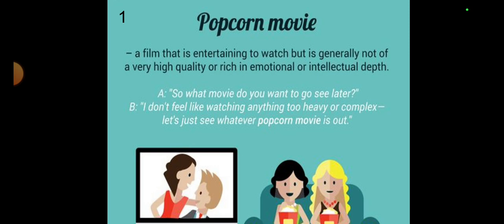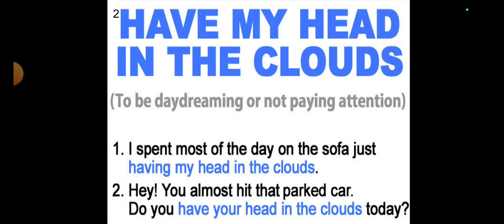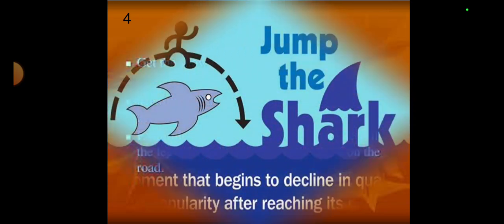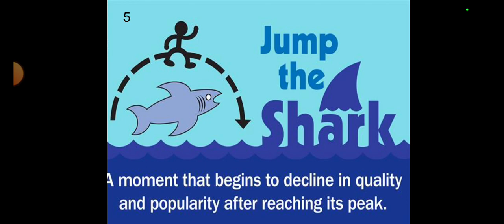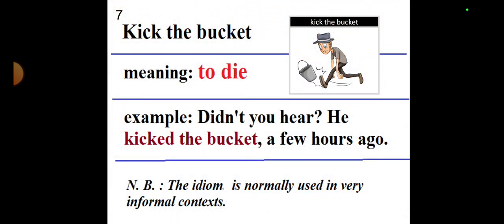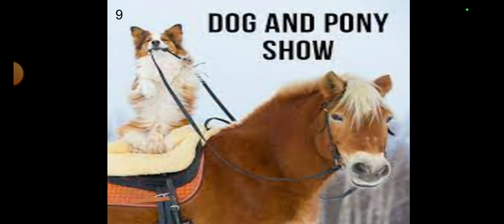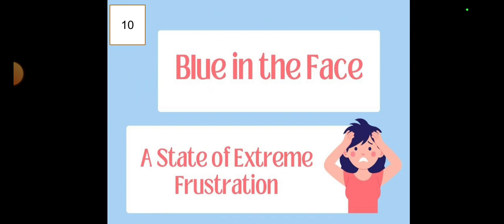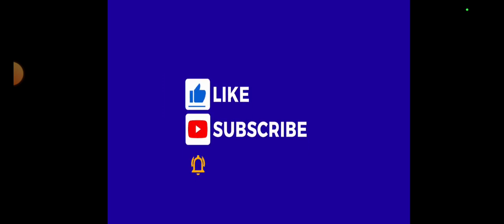Movie Idioms // Idioms from TV shows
Hello friends
This is gonna be a wonderful opportunity to practise spoken english with the help of some unique phrases in the form of idioms taken from media. These idioms are used in the language of common routine from tv shows and movies. These are those which make your speech very natural and spontaneous like native speakers of english. Grab it and start practising.